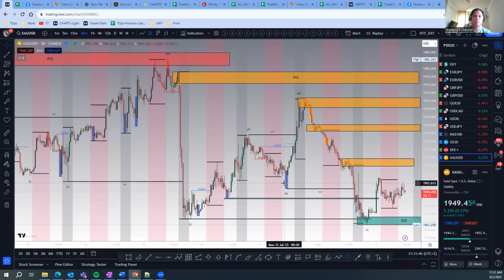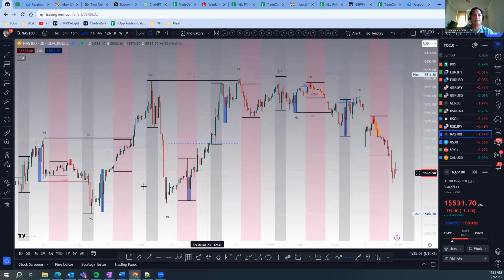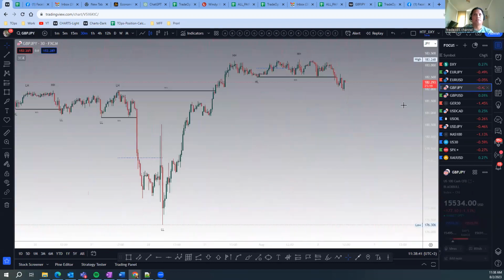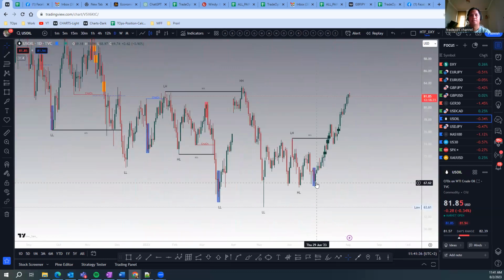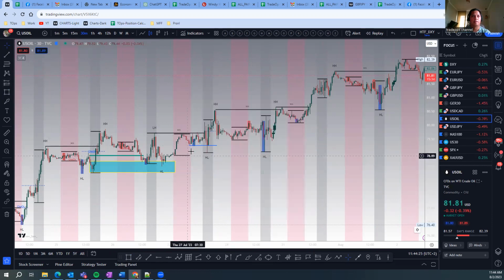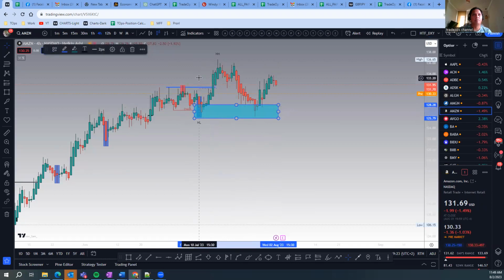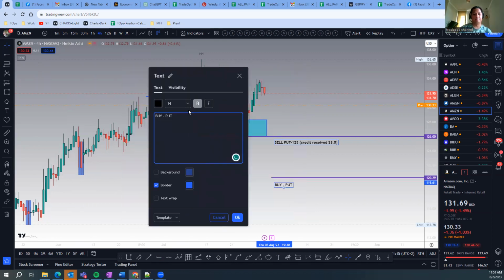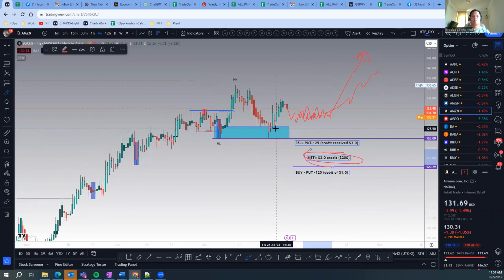Liquidity Trading Strategy for any kinds of markets- Forex, Options and US stock market